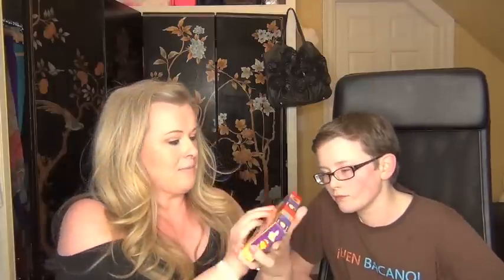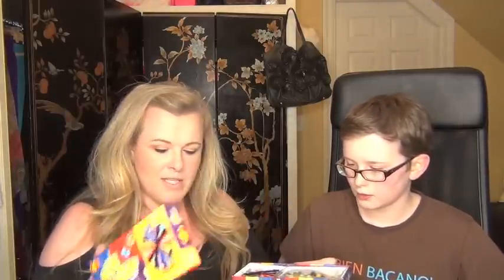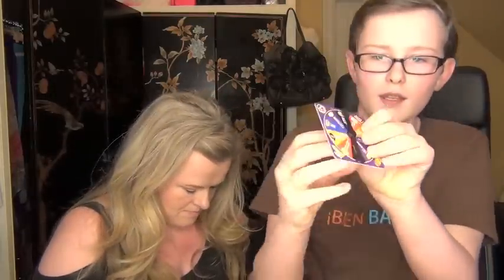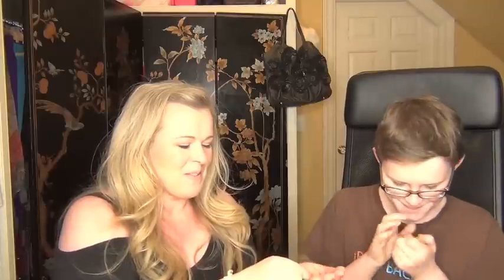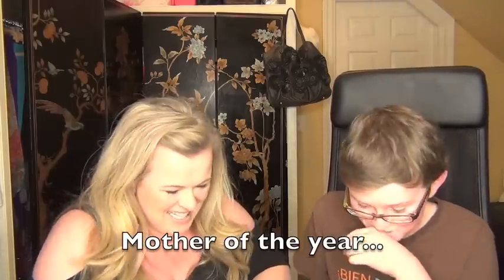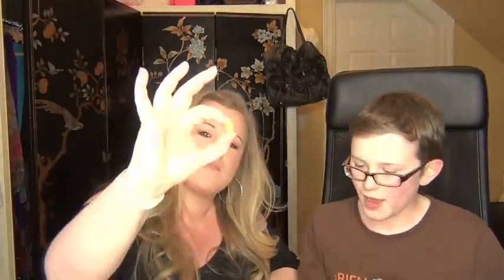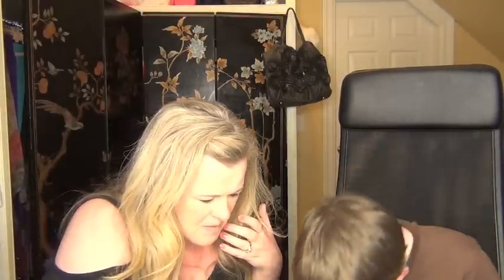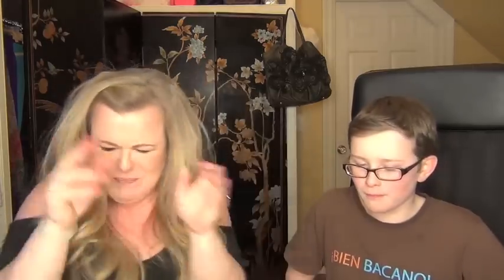Bean boozled challenge with my son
Here is a fun video I recorded with my son. It was a lot of fun! I challenge everyone to do this. I hope you enjoy our pain. lol